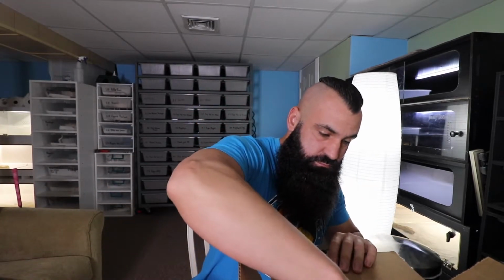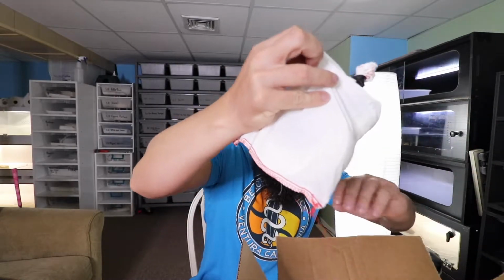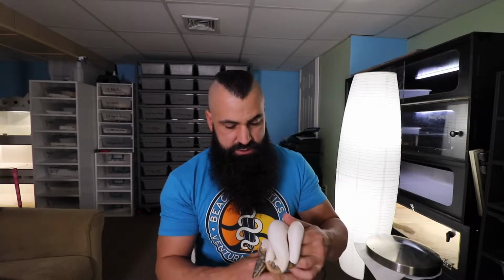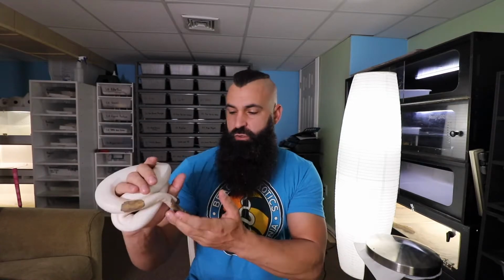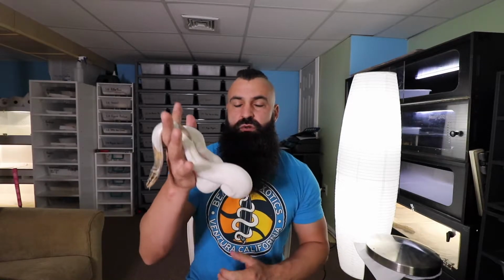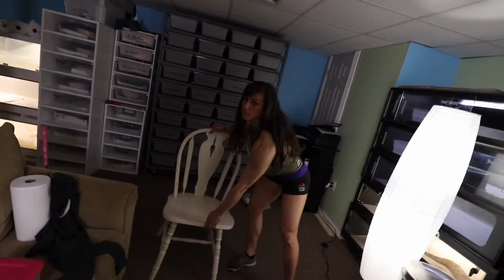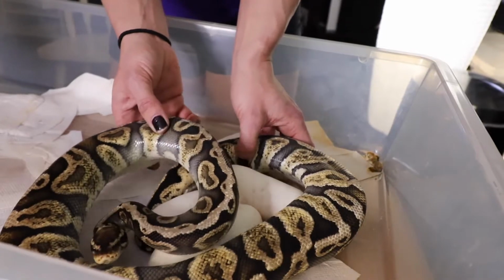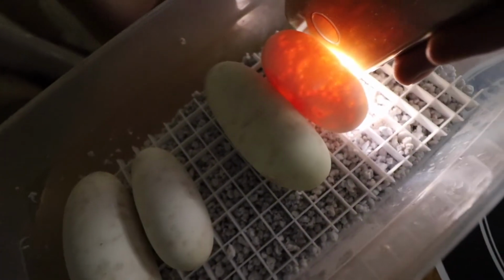"World's First" Ball Python Clutch?? + Snake Unboxing!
Mailing:
Graham Family